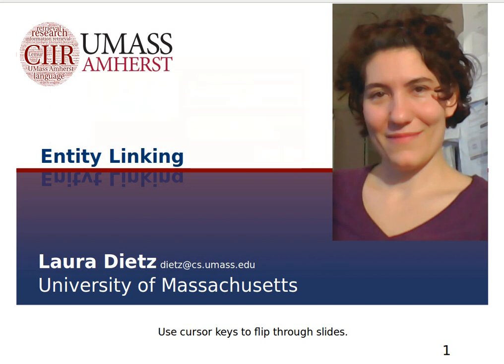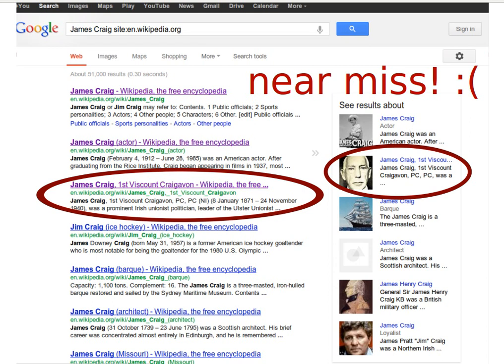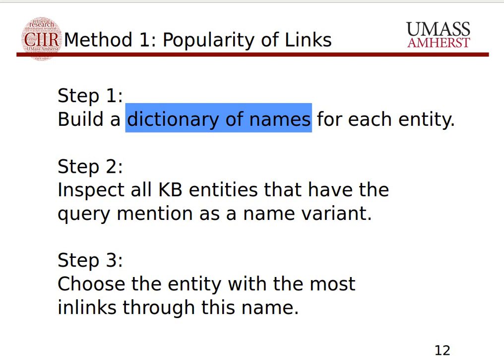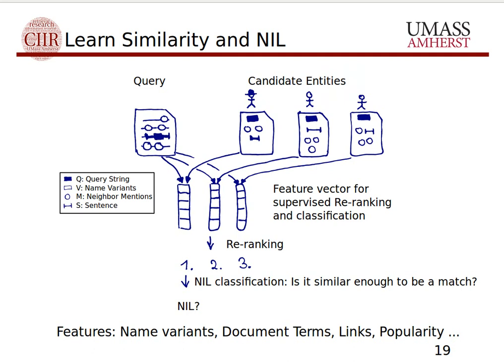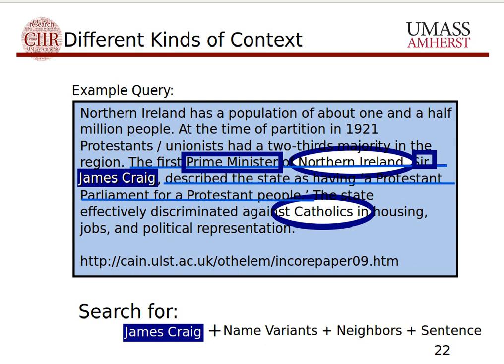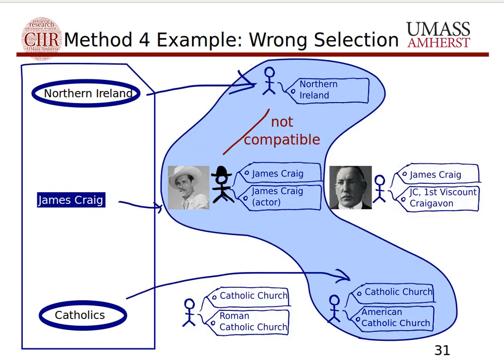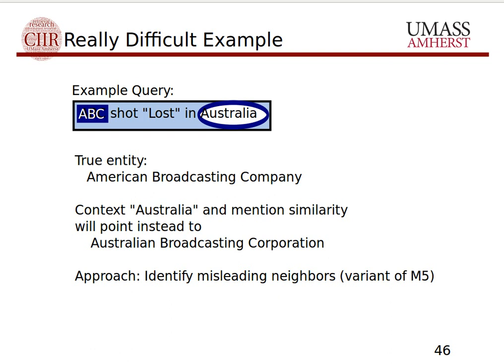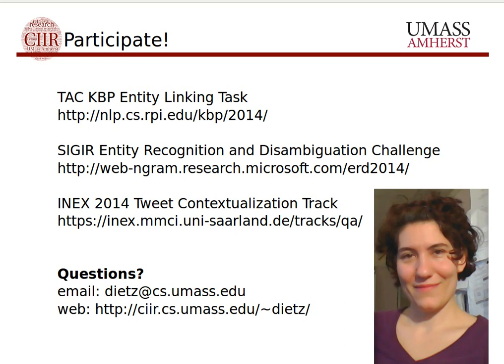Tutorial on Entity Linking (Speaker: Laura Dietz)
Abstract

Entity Linking or Entity Disambiguation refers to the task of aligning unstructured text to collections of linked data. Given a text that mentions an entity, the task is to establish a link between any substring that refers to an entity to the entity's entry in the knowledge base. For instance, in a text about the American University of Beirut, we want to identify all of the substrings that refer to AUB and annotate them with links into the knowledge base. In this talk we use Wikipedia as our example knowledge base, but approaches are directly applicable to any other collection of Linked Data.

A solution for Entity Linking is the key to extract more knowledge, such as facts and relations from text; Entity Linking provides the means to improve text retrieval (IR) and linked data retrieval.

In this talk I am going to cover several approaches to Entity Linking from simple to complex and discuss advantages and shortcomings. Different approaches will make use of natural language processing, information retrieval, machine learning and graphical probabilistic models.

Bio

Dr. Laura Dietz is a post-doctoral researcher working with Bruce Croft at the Center for Intelligent Information Retrieval (CIIR) at the University of Massachusetts. Before that she was working with Andrew McCallum at University of Massachusetts. She obtained her doctoral degree with a thesis on topic models for networked data from Max Planck Institute for Informatik in early 2011, being supervised by Tobias Scheffer and Gerhard Weikum.